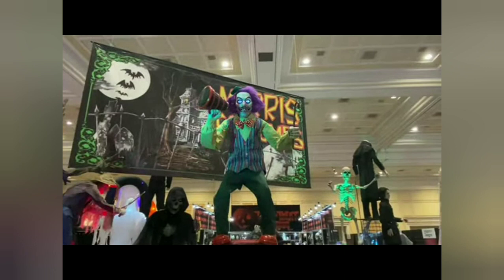Morris costumes 2023 carnival barker animatranic my thoughts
he's the best clown prop from SVI